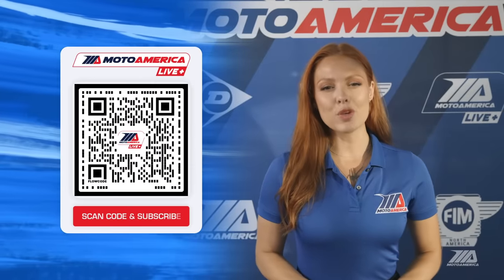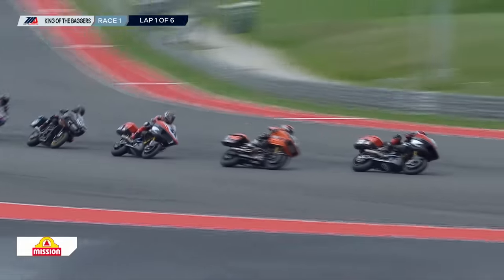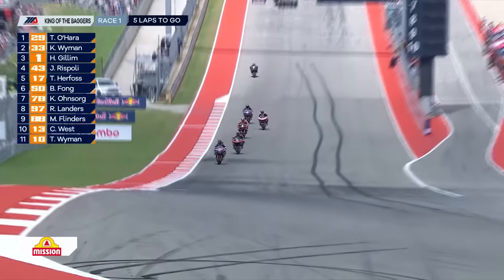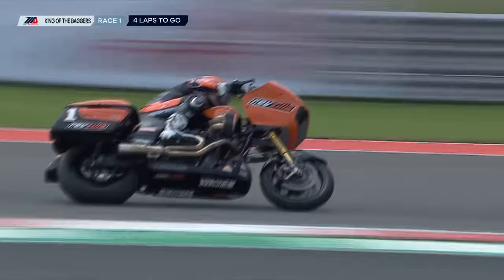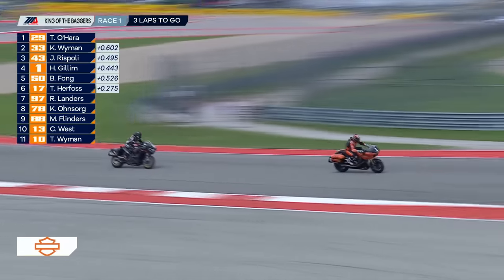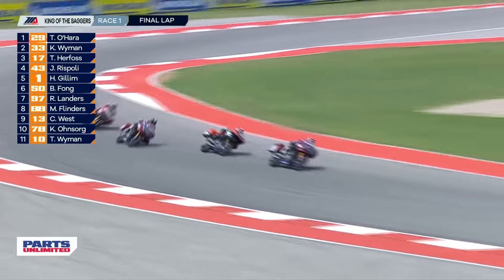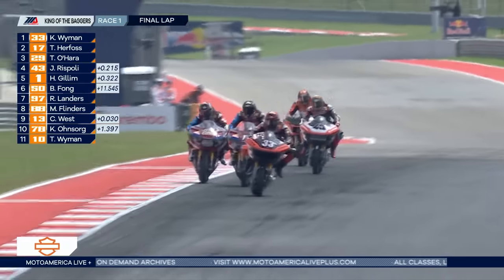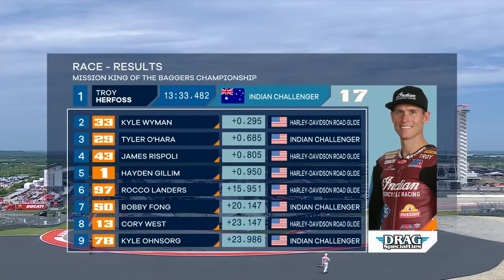Mission King of the Baggers Race 1 at MotoGP COTA 2024 - HIGHLIGHTS | MotoAmerica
Mission King Of The Baggers made their worldwide debut in front of the MotoGP crowd at Circuit of The Americas, and it was a jaw-dropping spectacle for all who saw it.

Watch all classes during the MotoAmerica season live and on demand on MotoAmerica Live+

Championship Point Standings & Race